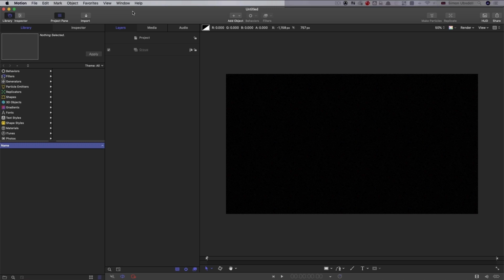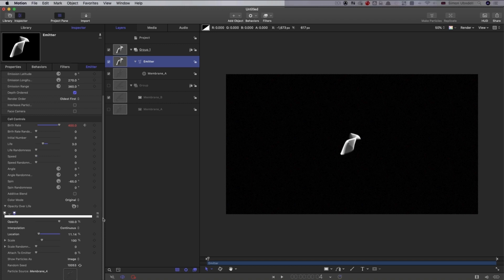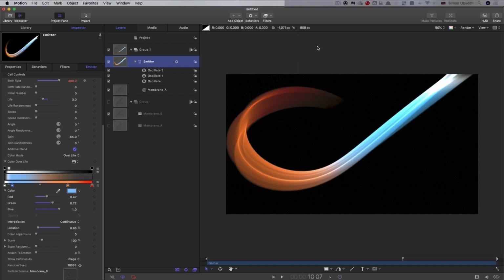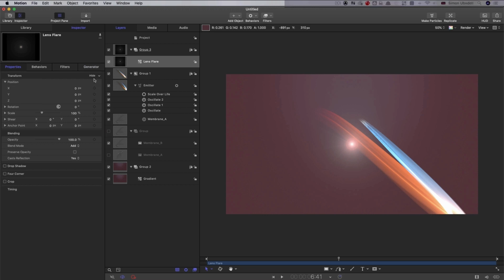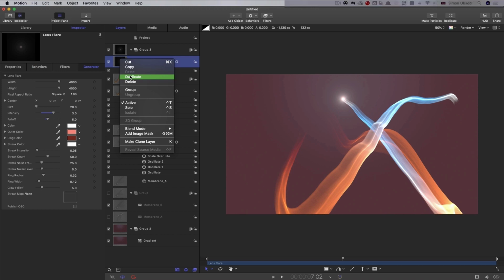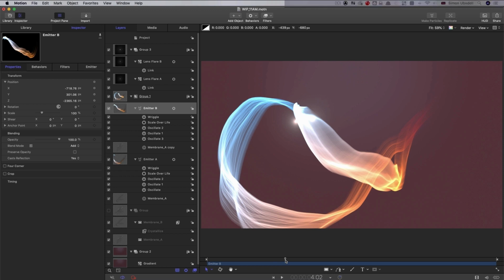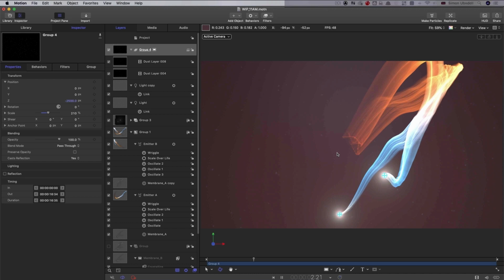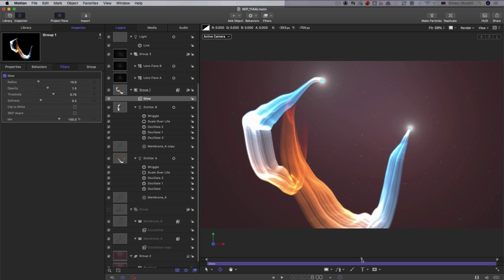Apple Motion: Advanced Light Trails Tutorial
A new approach to this popular light trails effect. (Apologies for the screen recording quality.)